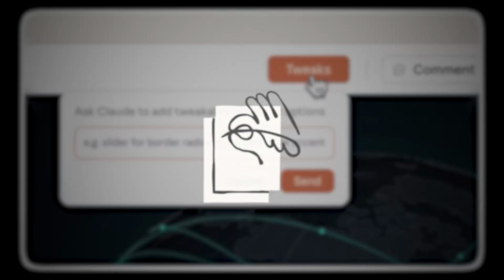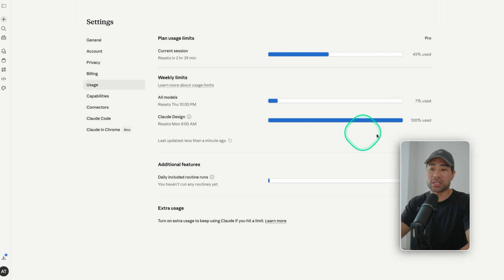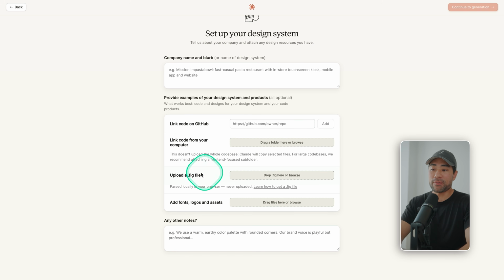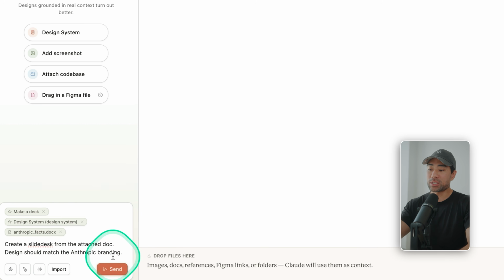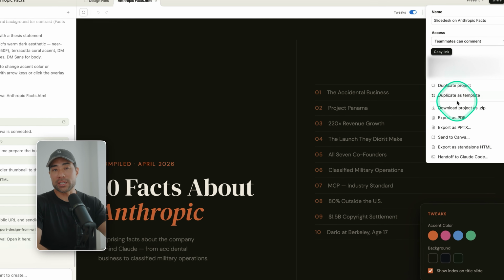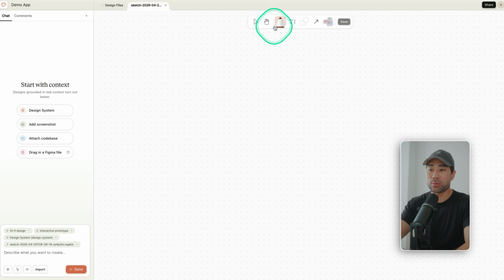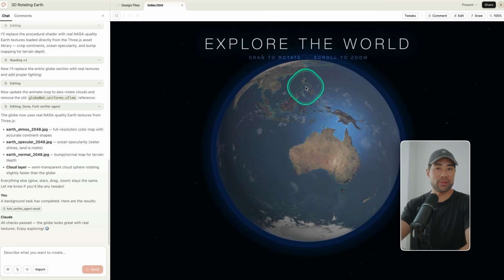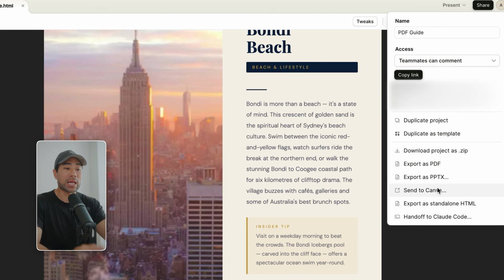Master Claude Design in 11 Minutes | 8 Real Use Cases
In this Claude Design tutorial, I walk you through 8 real use cases showing you exactly how Claude Design works and how to design apps, slide decks, PDFs, product mockups and more using Anthropic's powerful new AI design tool.

Whether you're a content creator, entrepreneur or someone with ideas but no design experience, Claude Design lets you turn your vision into professional designs in minutes. I've been testing it out and wanted to share everything I've learned so you can get up and running in no time.

You'll learn:

• How to set up Claude Design and navigate the interface so you're not wasting time figuring things out
• How to prototype an app without writing a single line of code
• How to create stunning slide decks from a simple document or text prompt
• How to design PDF guides, interactive timelines and product mockups that actually look professional
• My pro tip to save your Claude Design usage limits so you get way more out of every session

Claude Design is currently in research preview and available on Claude Pro, Max, Team and Enterprise plans.

*▼ ▽ TIMESTAMPS*

0:00 - What is Claude Design?
0:51 - Requirements and fine print
1:17 - Getting started
2:22 - Interface walkthrough
3:14 - Design systems and branding
3:39 - Creating a slide deck
5:00 - Editing and fine tuning
5:44 - Exporting to Canva, PDF, PowerPoint
6:37 - Prototyping an app
8:01 - Interactive timeline
8:37 - Interactive earth globe
9:02 - Creating a short video
9:25 - PDF guide
10:09 - Product mockups
10:31 - Pro tip for saving usage limits